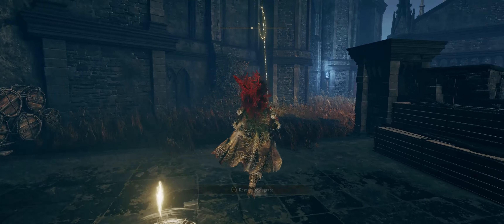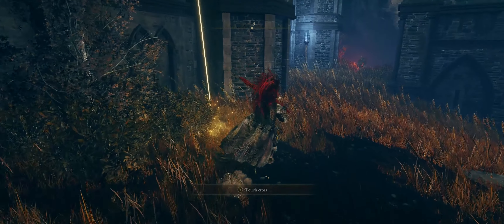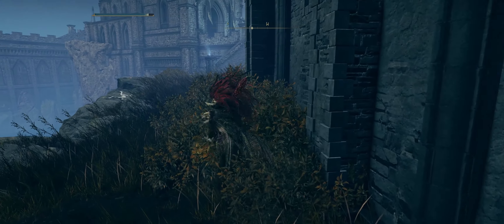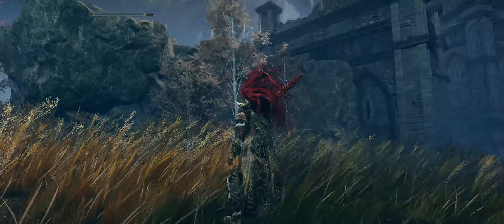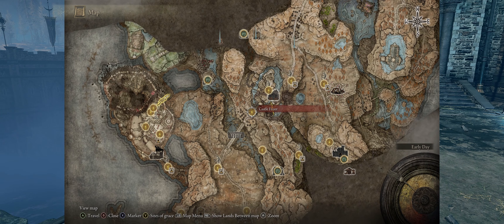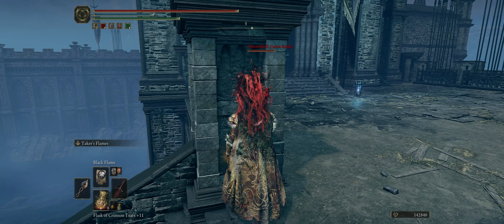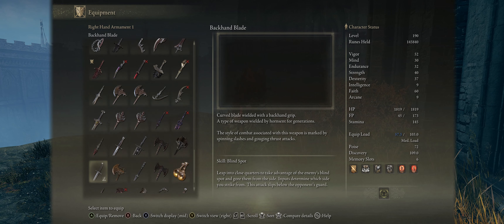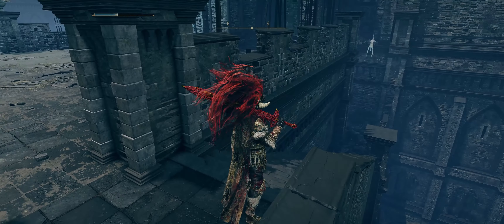Elden Ring Shadow of the Erdtree - Castle Ensis No deaths - 4k Ultrawide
I managed to clear the first legacy dungeon Castle Ensis in order to progress the game on the first attempt without any deaths including the Divine Beast Dancing Lion.

For a guide on playing in Ultrawide check out this video

Some of my favorite hardware and tools I use for gaming.
ELDEN RING Shadow of the Erdtree
META Quest 3
PlayStation 5
PlayStation DualSense Edge
Gigabyte GeForce RTX 4080 Gaming OC
Intel Core i9-13900KF
SAMSUNG 970 EVO 2TB
Legends Ultimate Arcade
Some good Flash Drives for Legends Ultimate / Batocera
Samsung SSD (1TB or 2TB)
Samsung Flash Drive (256 GB)